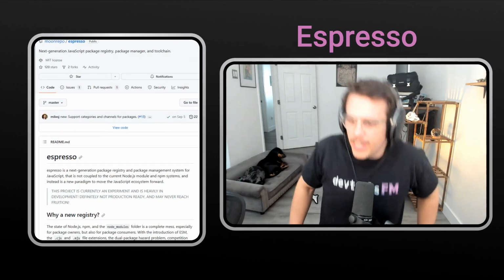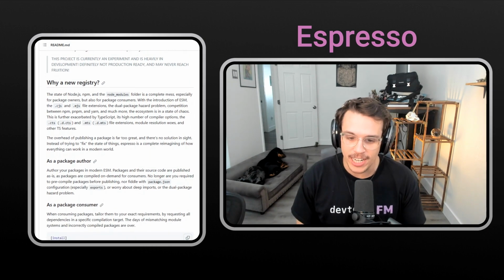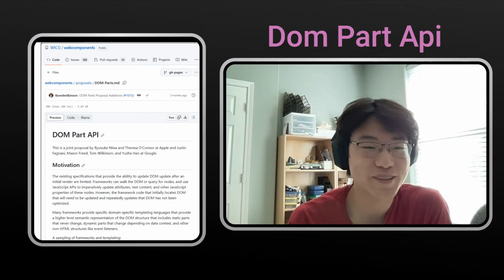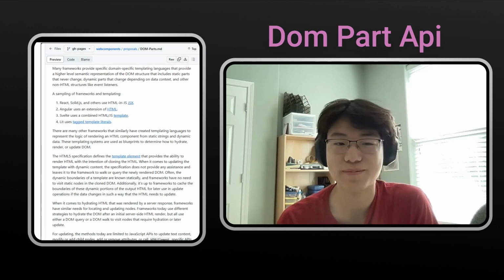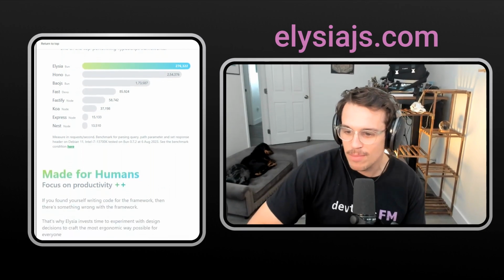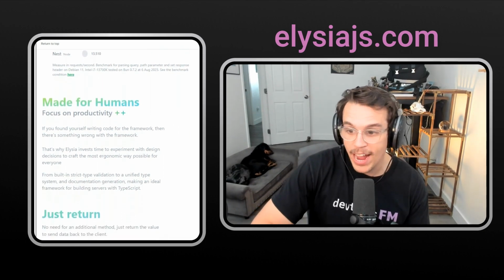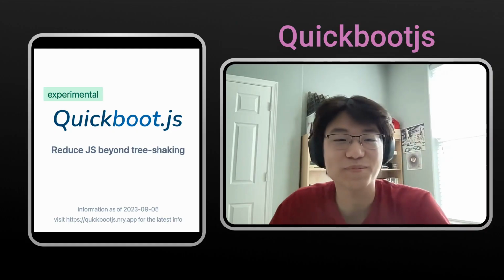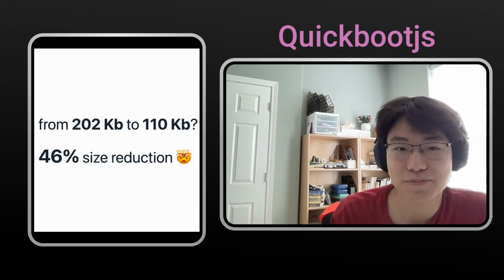Aiden Bai - Million.js - React VDOM Replacement for Performance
This week we're joined by Aiden Bai, the creator of Million.js. Million.js is a virtual DOM library that makes React render faster. We talk about how Aiden got into programming, his journey with open source, and how he's handling the transition from high school to college. Will million.js take over the world and make all our apps faster? Find out on this week's episode of DevTools FM.

Tooltips

00:00:00 Intro
00:01:17 Aiden's Background
00:03:53 Getting into Frameworks
00:07:59 Ad
00:17:10 Growing up with your Community
00:26:34 Wrestling with React
00:34:19 Caring more about Perf
00:43:41 Tooltips